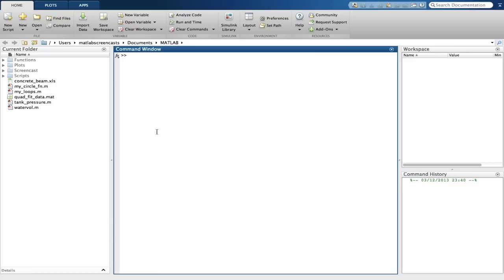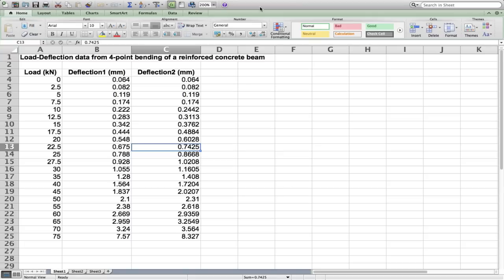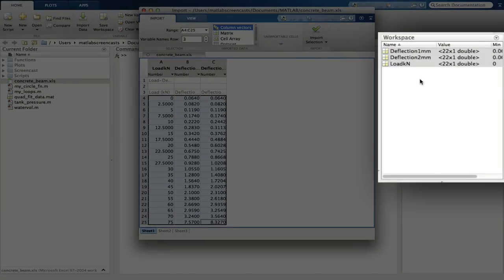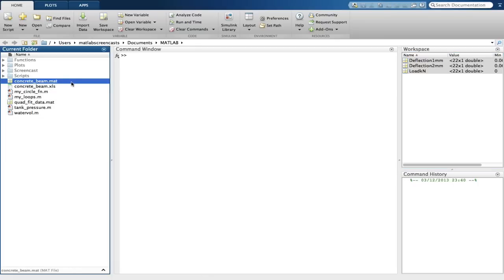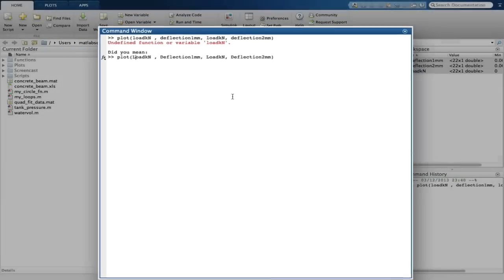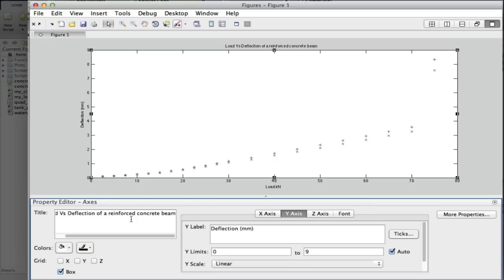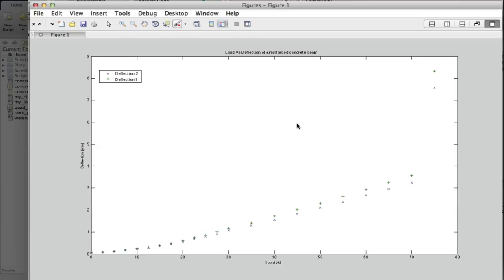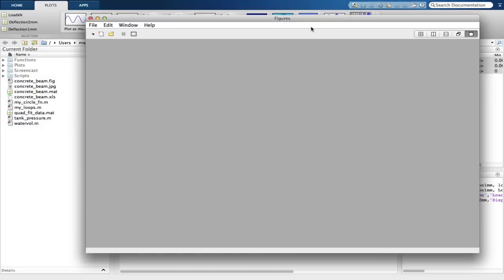06 Plotting experimental data